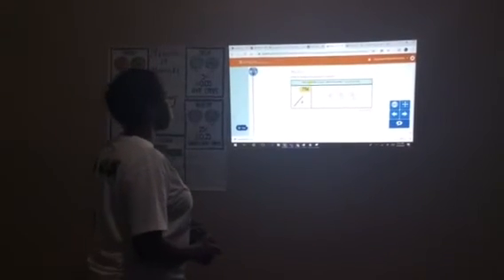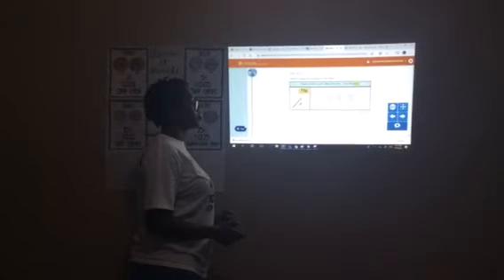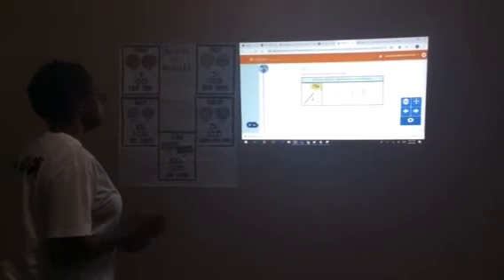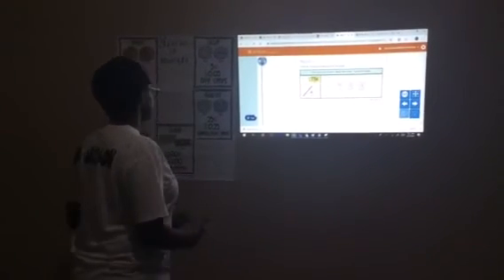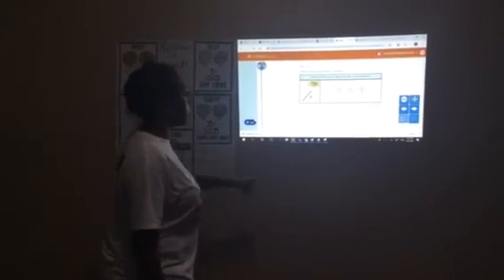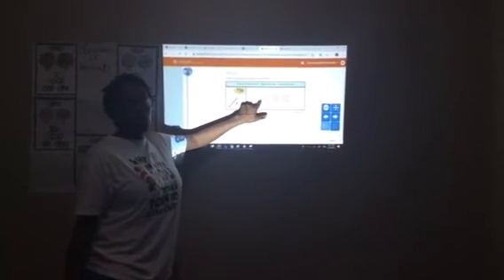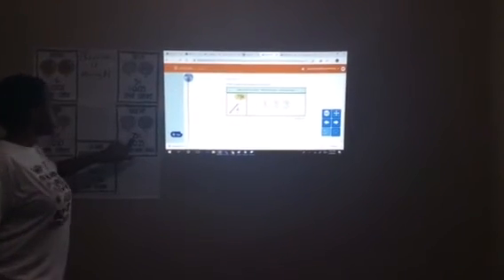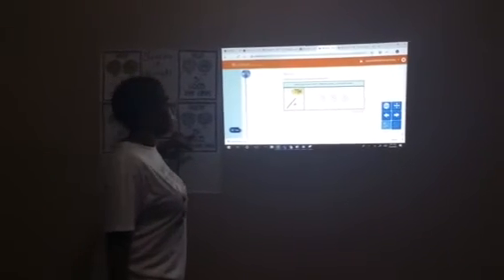Lesson 18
May Lesson 18 Activity 1